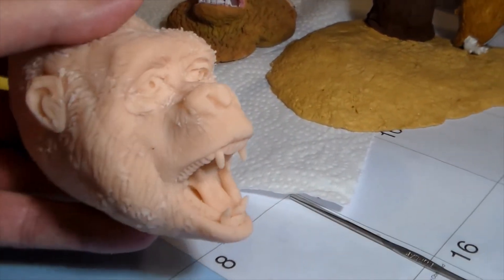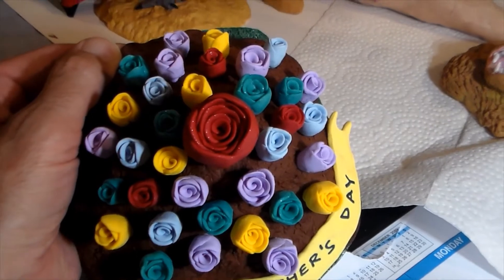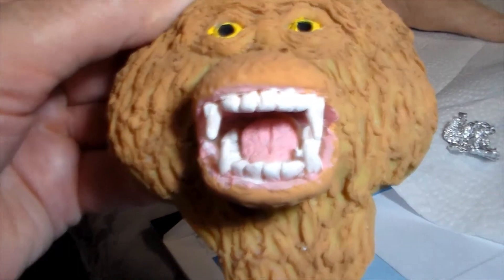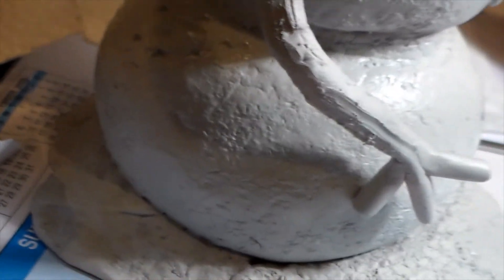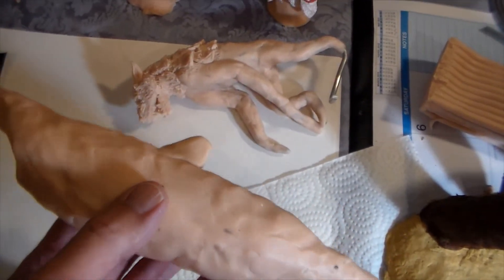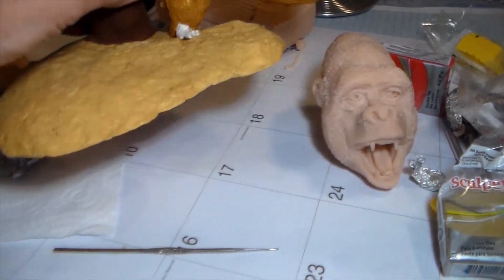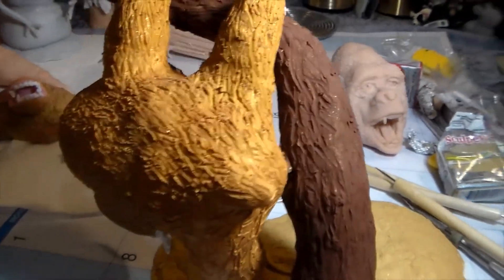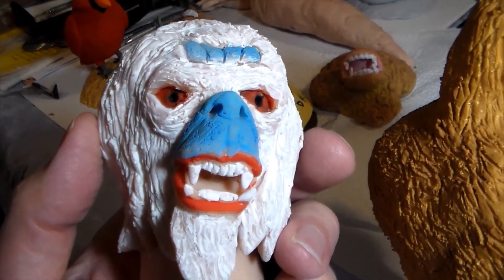Creations in Clay Kong, Cardinal, Bigfoot, Sloth, Abonable Snowman etc - Clay tutorial for beginners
Some of my latest creations King Kong head, howling bigfoot, sloth, horse head, red cardinal bird, and snowman to name a few.